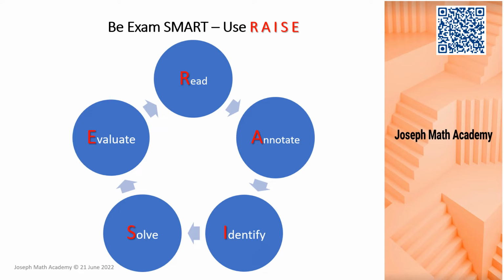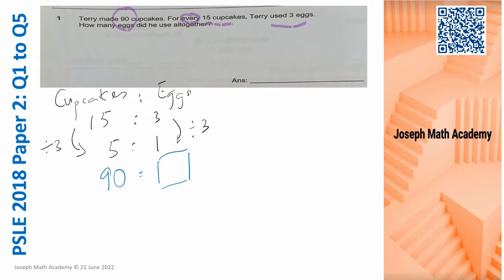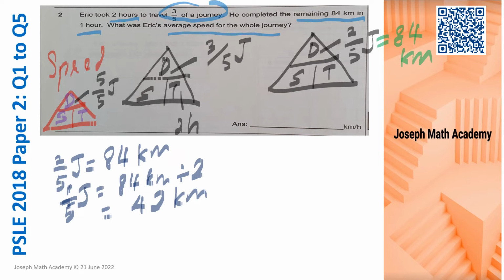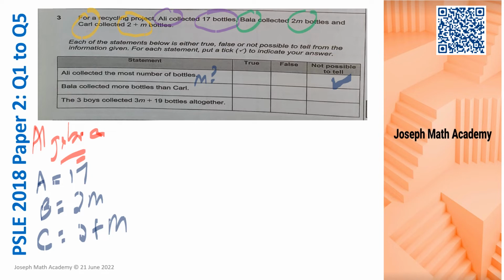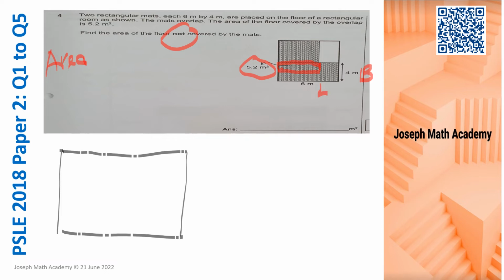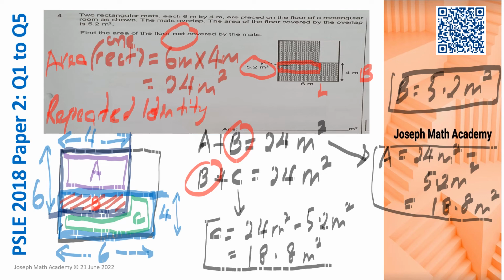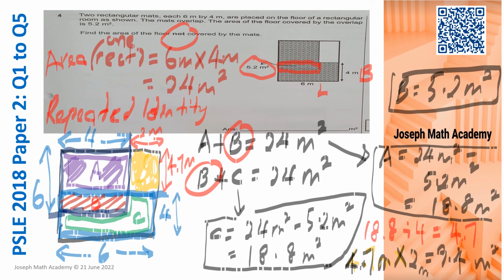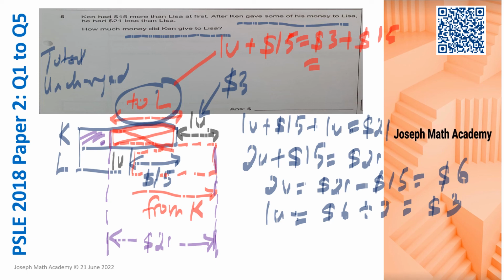Math PSLE 2018 Paper 2: Q1 to Q5 - Part 1 (Suggested Solutions)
Viewers are introduced Exam Smart Strategy "RAISE": R-Read, A-Annotate. I-Identify, S-Solve and E-Evaluate. Viewers are guided, step by step, on how to read and chunk each word problem and annotate (using underline, circle, arrow, box) key words. From the key words, viewers can identify concepts and heuristics associated to each question. Once a specific concept or heuristic is identified, solving the question proceeds. Viewers (students) are encouraged to evaluate the solution to check for reasonableness and accuracy.